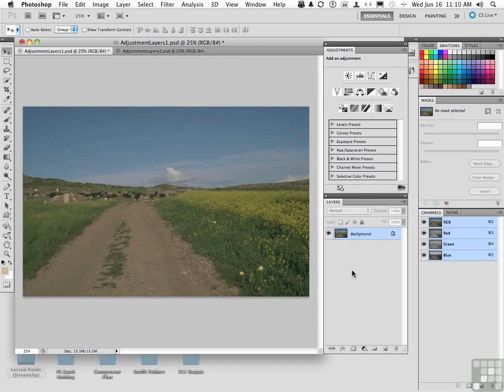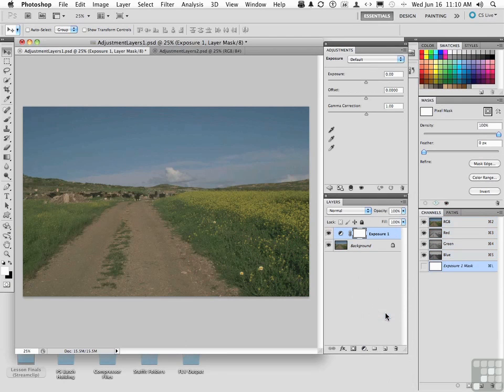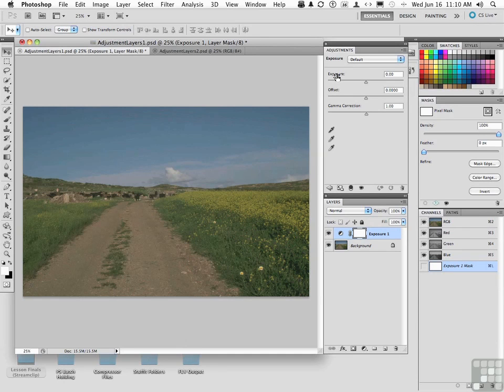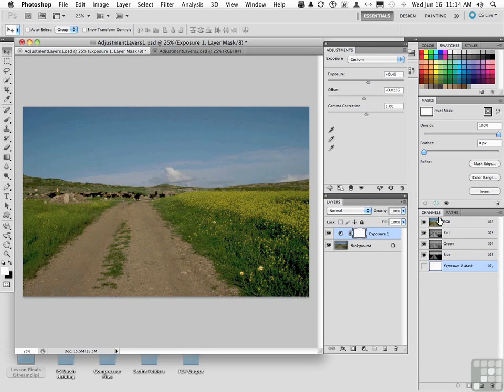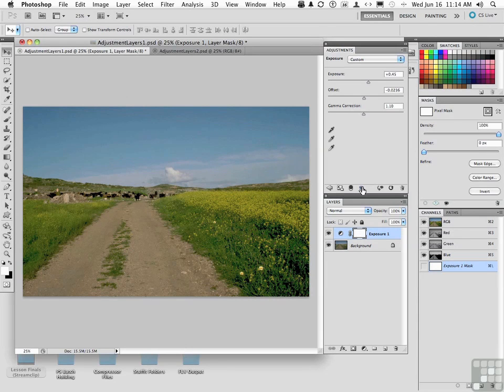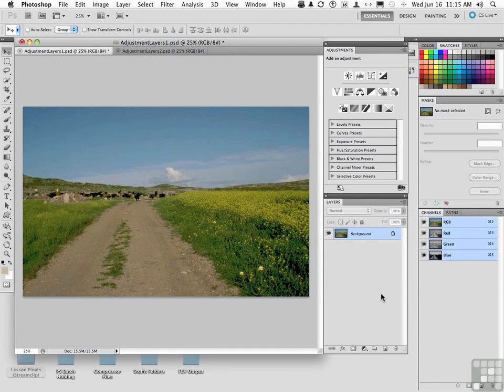11 03 Controlling Image Quality